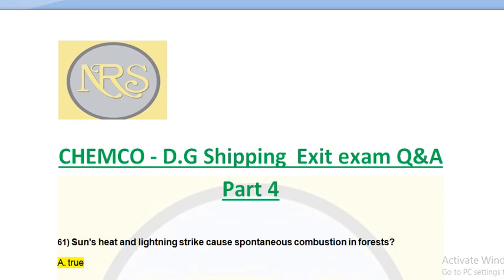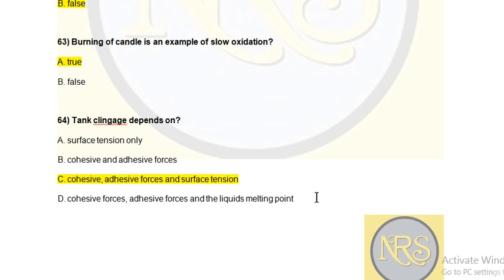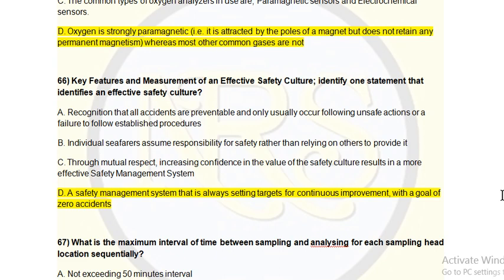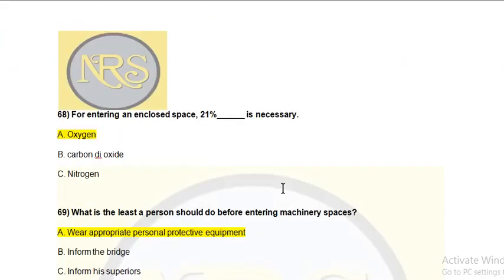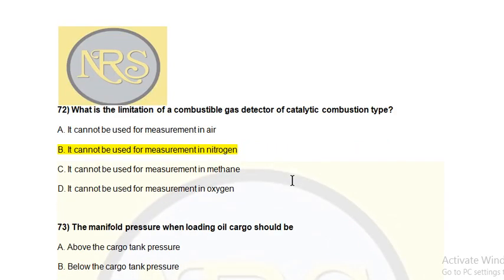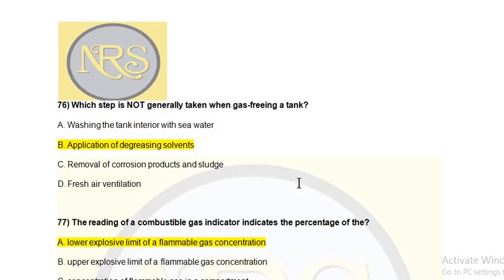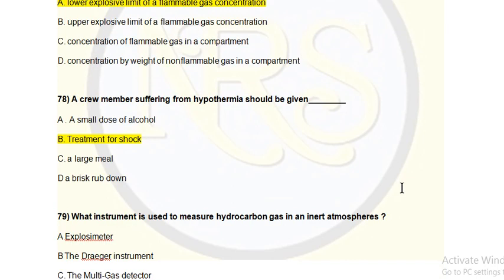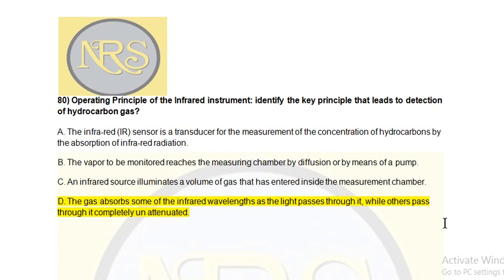CHEMCO D G Shipping Exit exam Q&A part 4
Latest STCW DG exit exam Q&A for CHEMCO - Advanced Training For Chemical Tanker Cargo Operations with clear explanations of each answers. The questions are covered with latest ones. I personally communicate with the persons who and all giving exams. I collect the latest questions from the applicants sea farers who is giving exams and uploading here. My answers were crossed check with SOLAS, MARPOL, IBC CODE, LATEST AMENDMENTS.